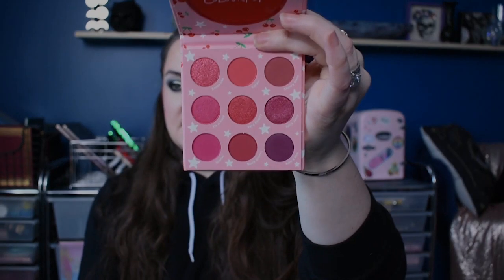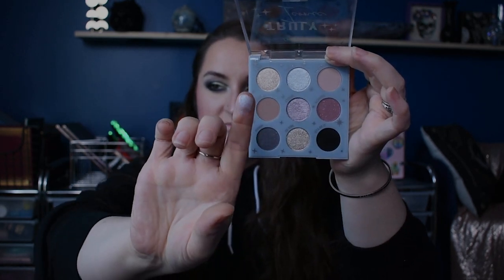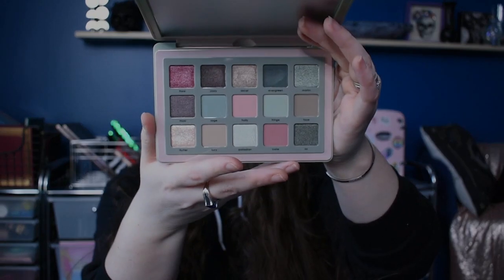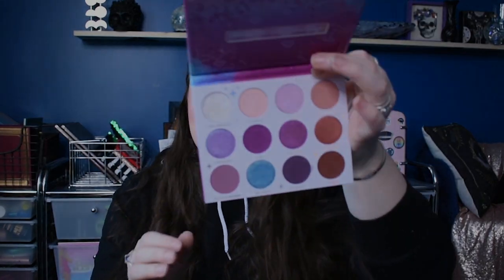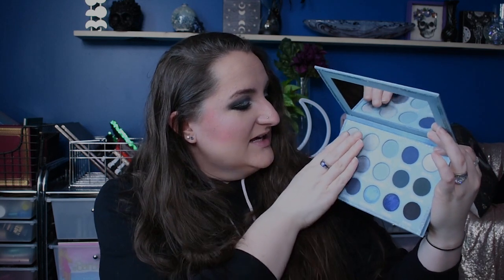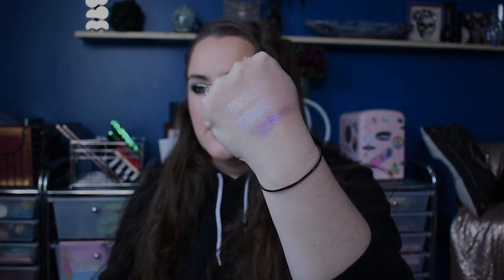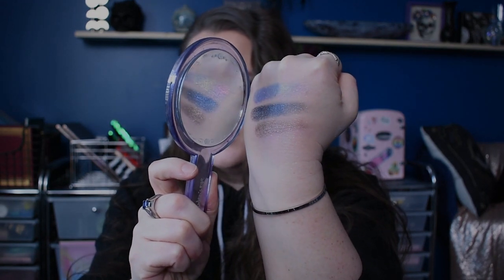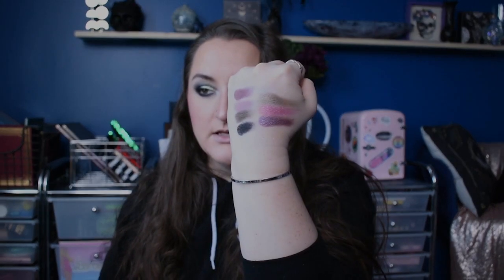December Palette Rankings...I was just sick of using some of these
In this video, I'm taking over my palettes I tried in December. Unfortunately, there were a lot of very okay palettes. Meh. But the top few were top notch! What were you enjoying this month?